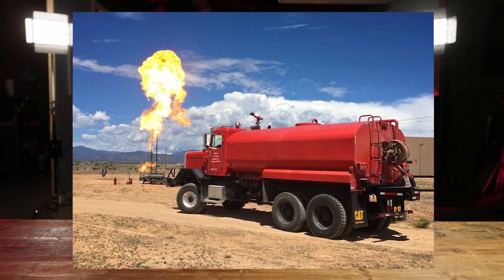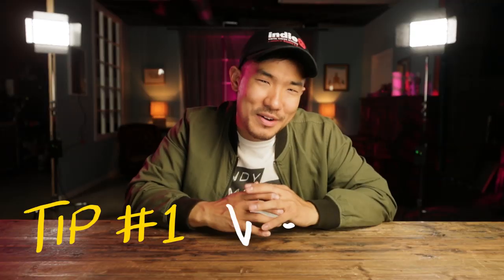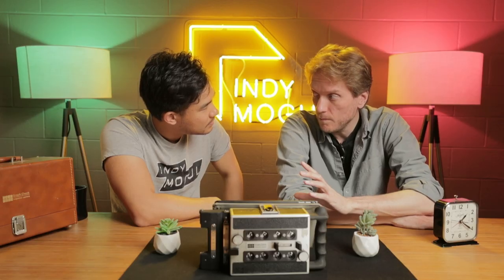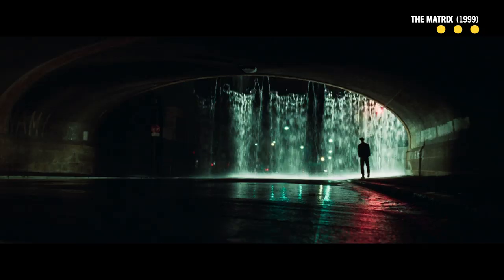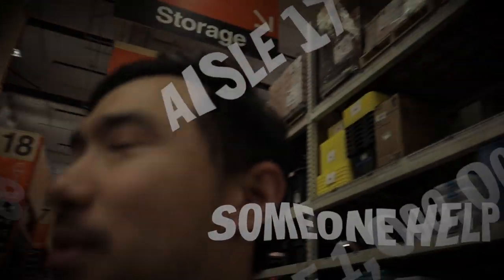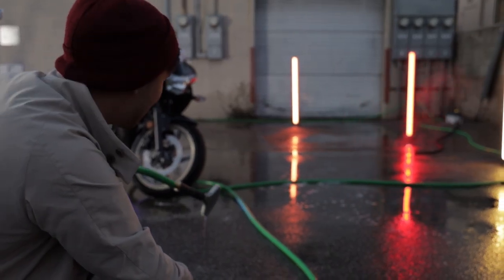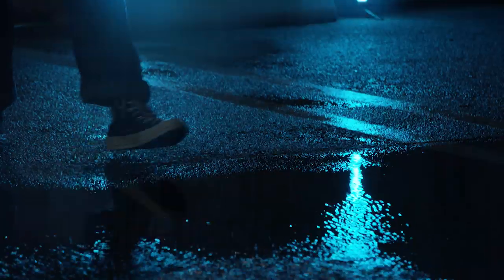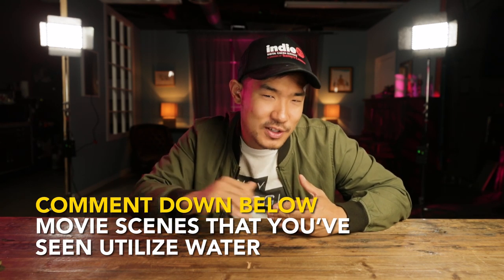3 Cheap Water Tricks to Make Any Footage Cinematic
How do you use water in filmmaking to make any shot look better?

That's the question we ask Phil Rhodes, a writer for the American Cinematographer and Red Shark news, who presents us with 3 easy ways to utilize water on set. Afterwards, we demonstrate these techniques by recreating a scene similar to what you see in Blade Runner.